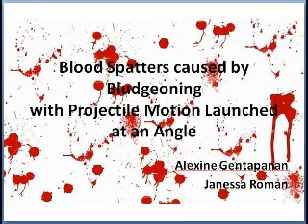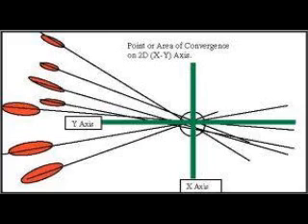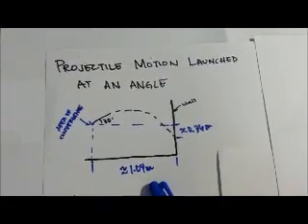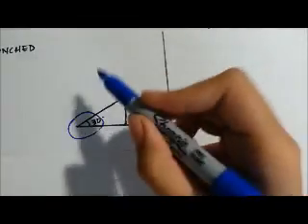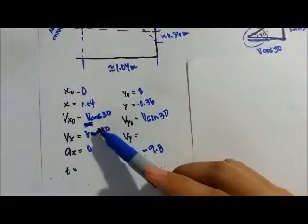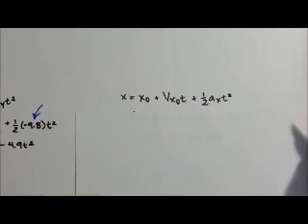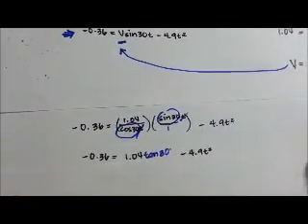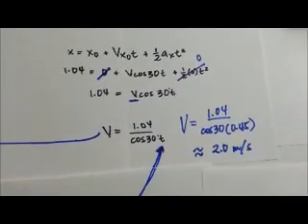Blood Spatter w/ Projectile Motion at an Angle (Alex and Janessa)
Guam Community College
SI 141 Applied Physics--Fall 2014
Mr. W. Roden

Final Project

We created a video on how Forensics analyze blood spatter in crime scenes (steps, how to do); then we tried finding the initial velocity of the bludgeon at a projected angle found by finding the area of convergence.
With Bloopers.

Group Members:
Alexine Gentapanan
Janessa Roman

*watch out for some low volumes in the video and jumps, and low resolution